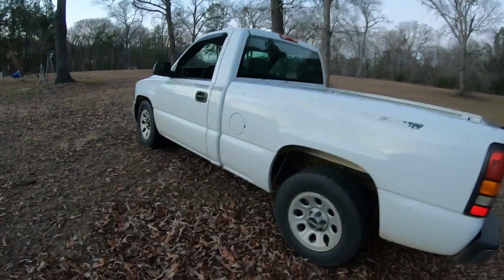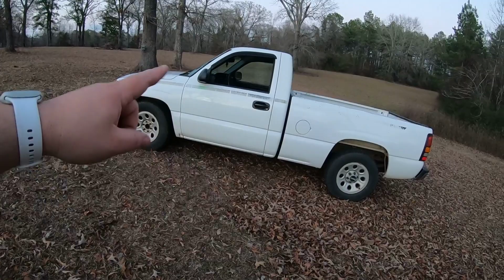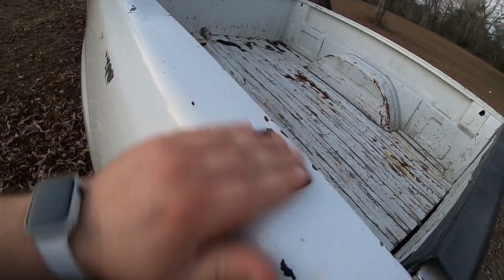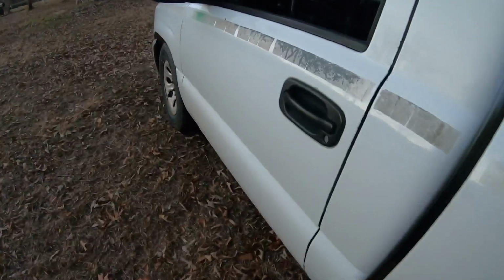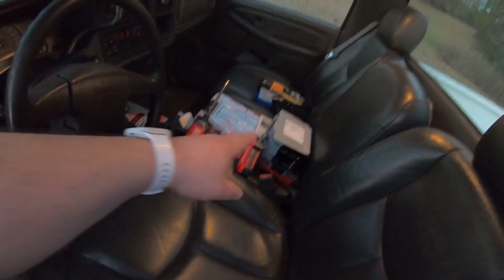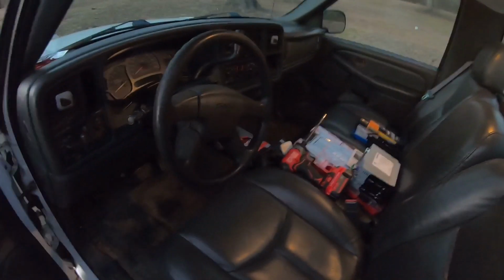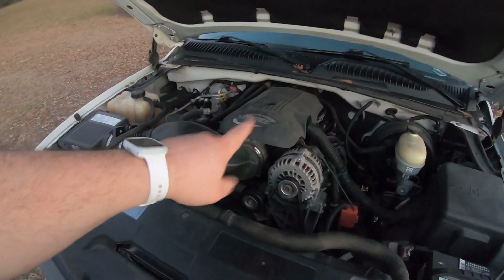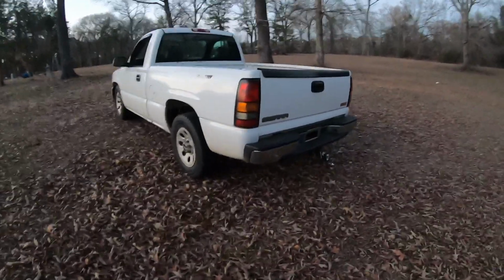New Shop Truck : Lone Star Throwdown 2024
Thank you guys for the support. Be on the lookout for out for some Lone Star Throwdown footage coming up! Thanks and God Bless!